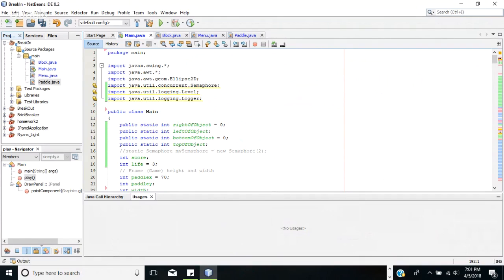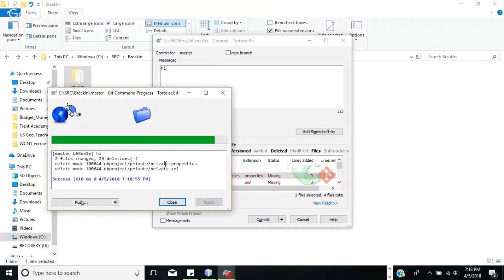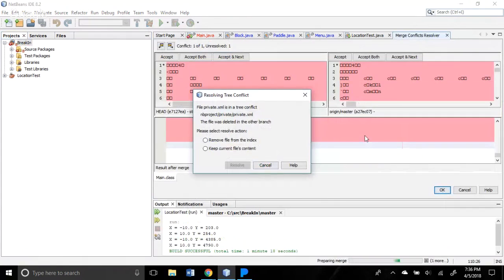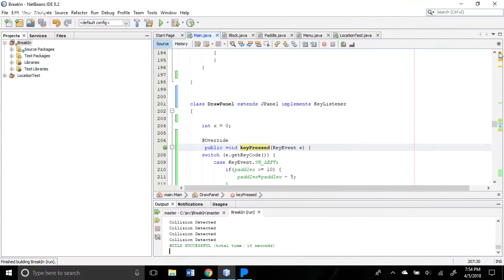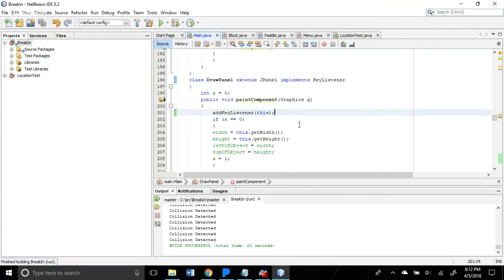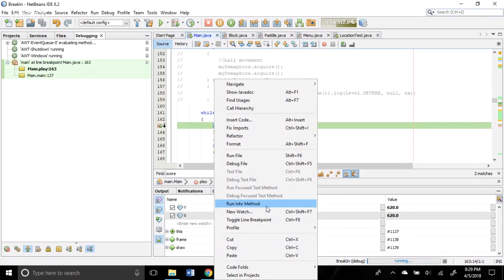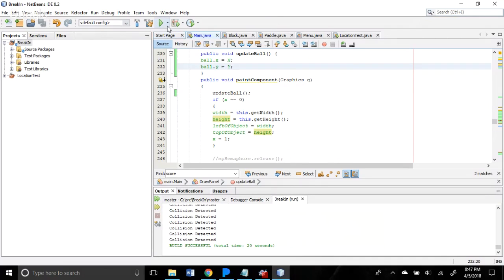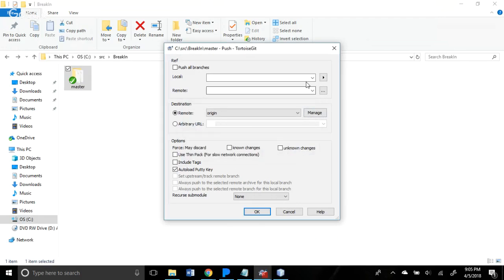CS102 Class 9